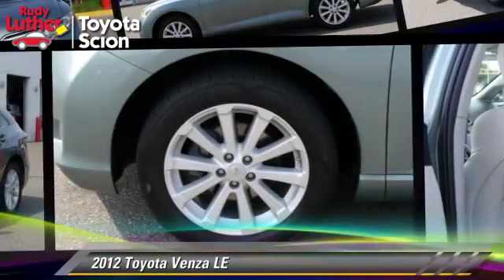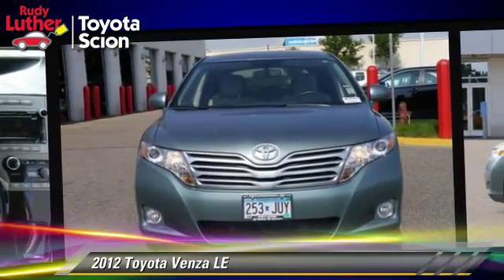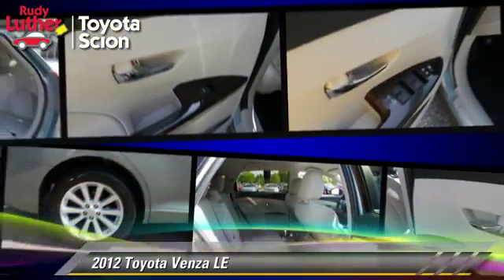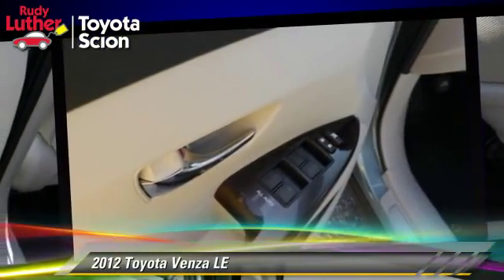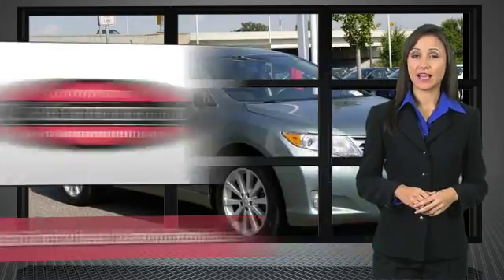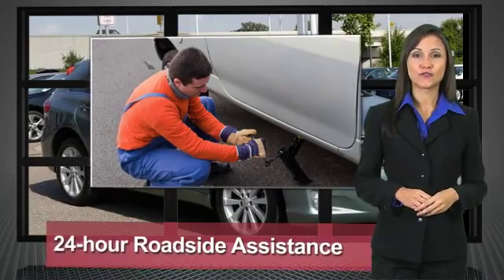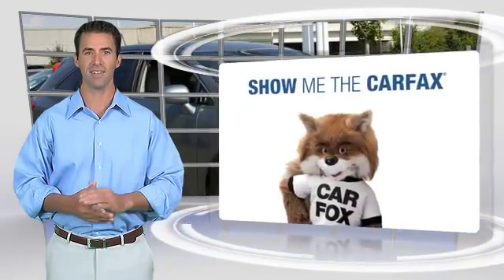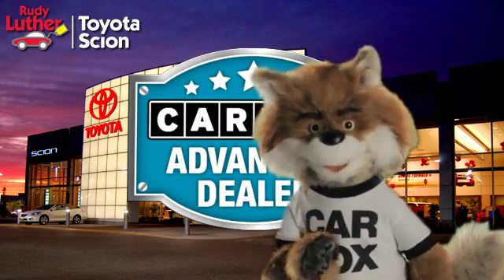2012 Toyota Venza Golden Valley,Minneapolis,Bloomington,MN W20782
2012 Toyota Venza

Venza LE, Toyota Certified, and 2.7L I4 SMPI DOHC. One-owner! At Rudy Luther Toyota, YOU'RE #1! brbrYour quest for a gently used SUV is over. This good-looking 2012 Toyota Venza has only had one previous owner, with a great track record and a long life ahead of it. Toyota Certified Pre-Owned means you not only get the reassurance of a 12mo/12,000 mile Comprehensive warranty, but also up to a 7yr/100,000-Mile Powertrain Limited Warranty, a 160-point inspection/reconditioning, 1yr Roadside Assistance, trip-interruption services, rental car benefits, and a complete CARFAX vehicle history report. This is a superb one-owner Venza and it's ready for you to take home today. No sordid history on this one-owner gem. It is nicely equipped with features such as 2.7L I4 SMPI DOHC, Toyota Certified, and Venza LE. brbrThis Toyota Certified Vehicle qualifies for special 2.9% financing on approved credit through Toyota Financial Services.